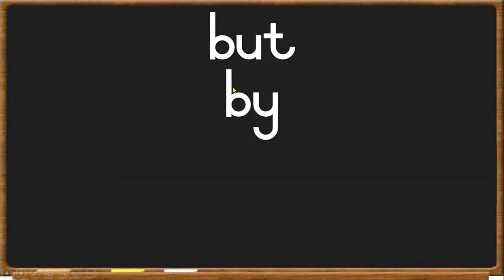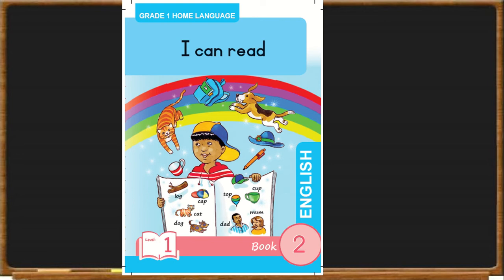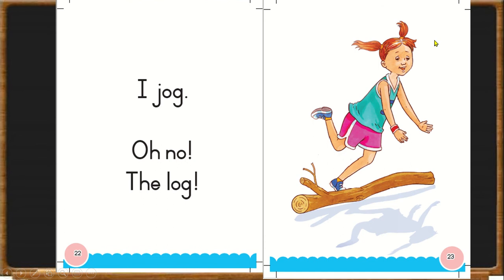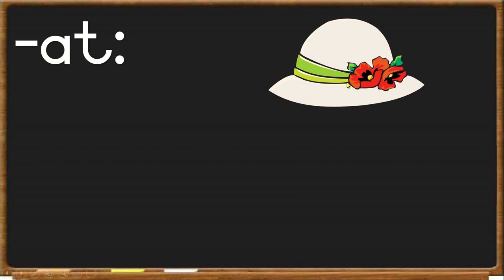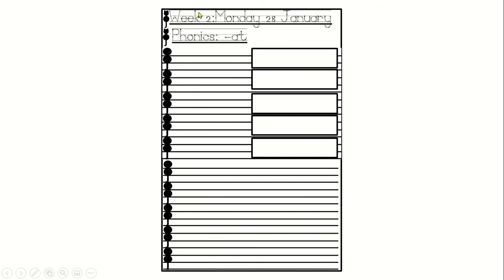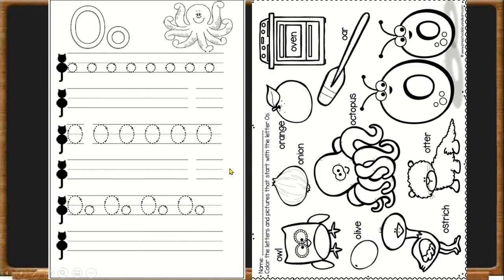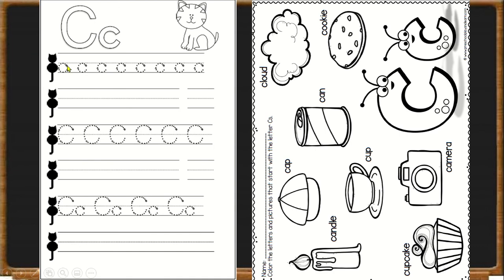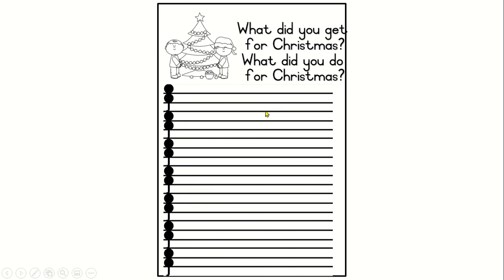Grade 2 - English - Lesson 1